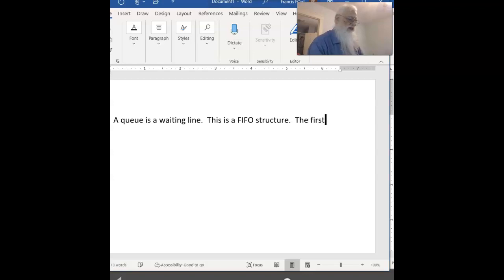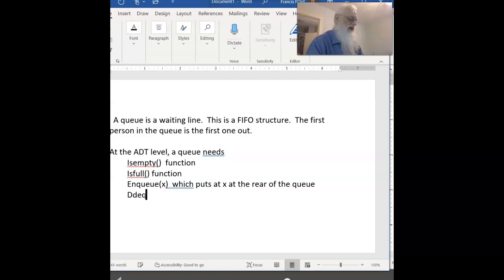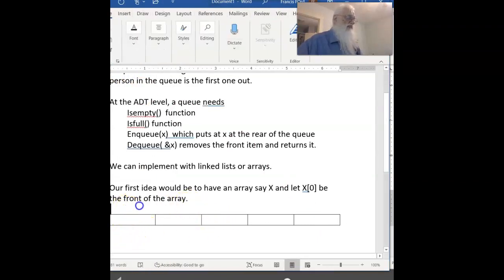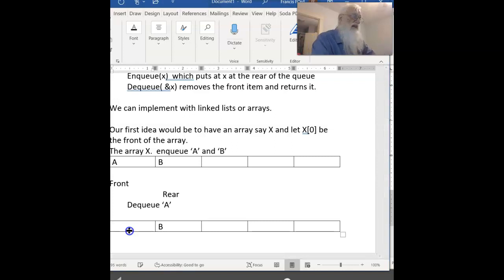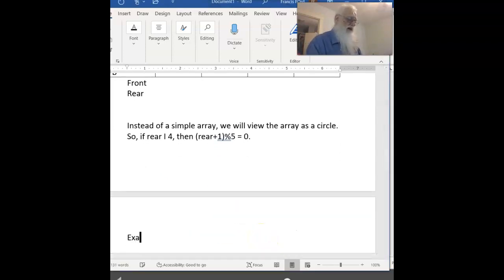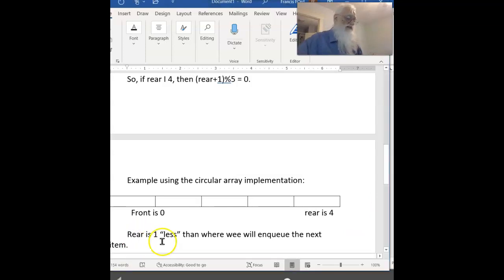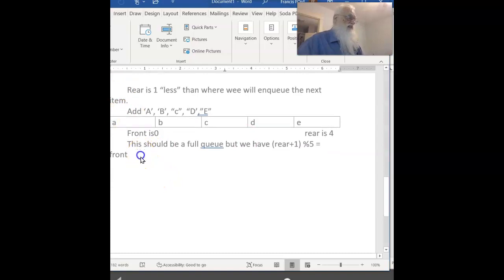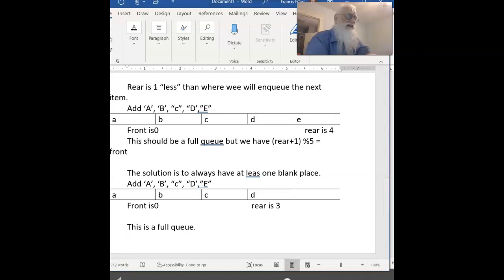data structures- queues